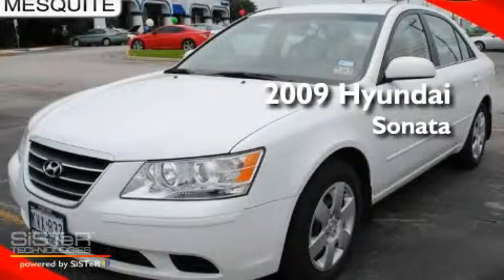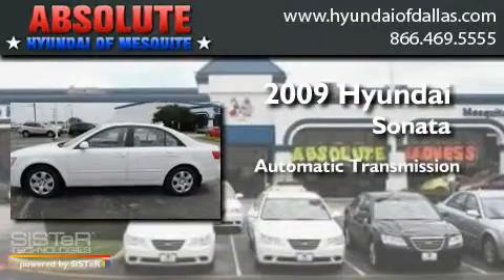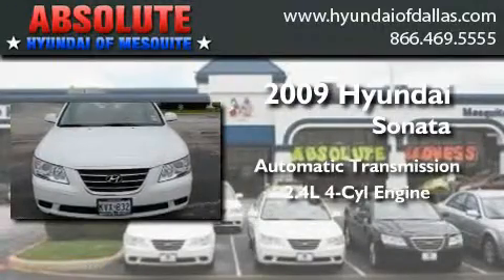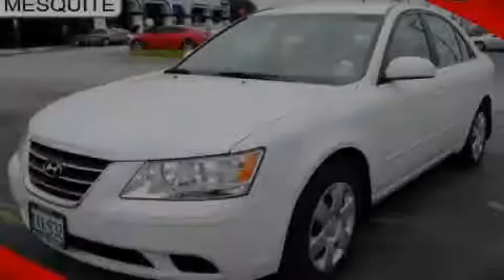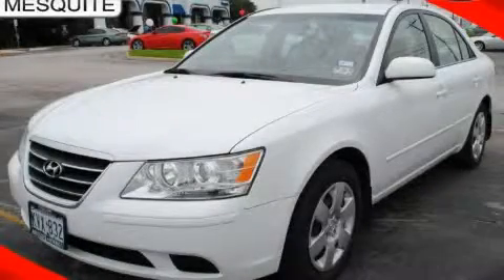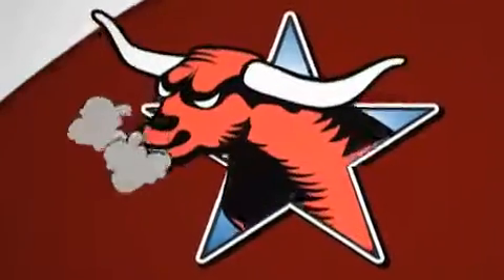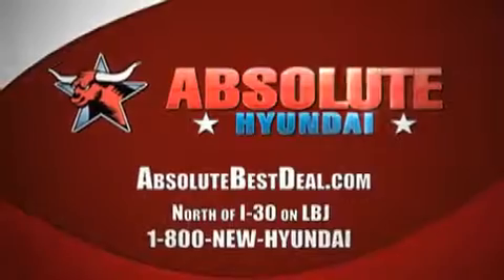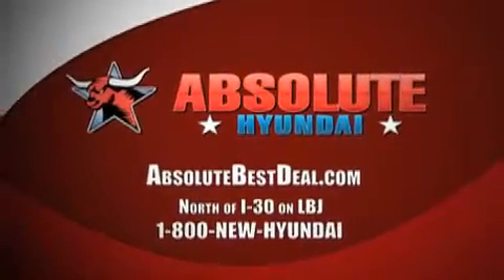2009 Hyundai Sonata Dallas TX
Year : 2009
 Make : Hyundai
 Model : Sonata
 Engine : 2.4L 4 Cyl. Fuel Injected
 Trans . : Automatic
 Exterior : White (jr)  -  Pearl White
 Miles : 38,323

 Stock : 9H492578

 2009 Hyundai Sonata Mesquite TX